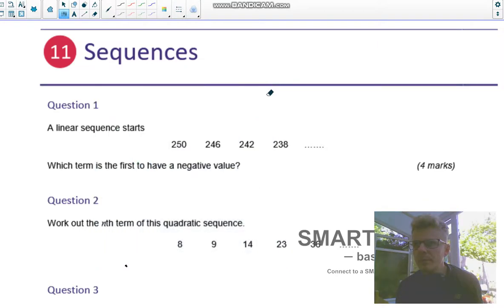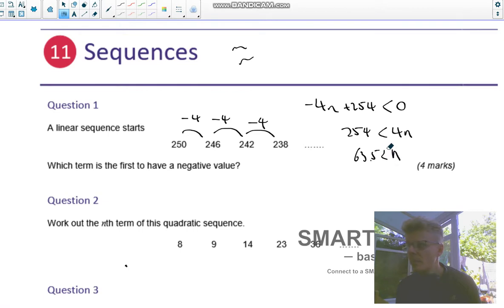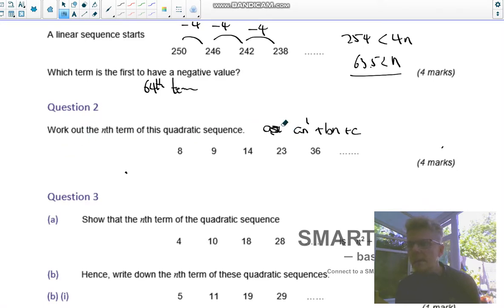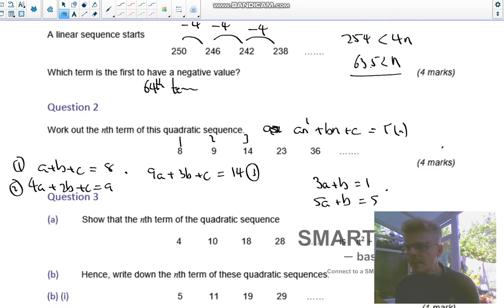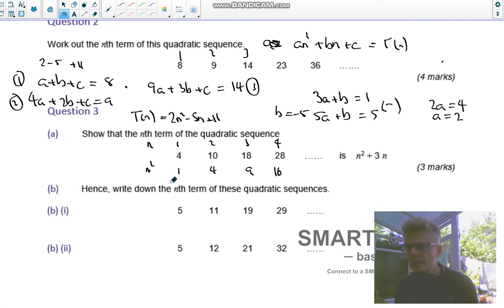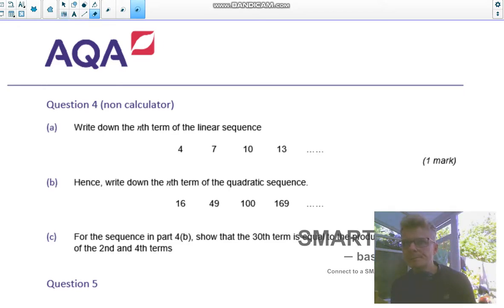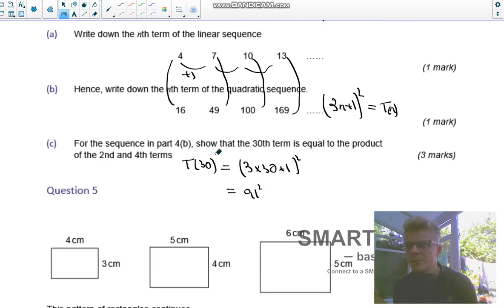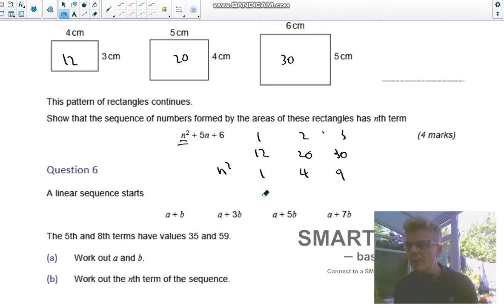Further Maths Sequences part 1